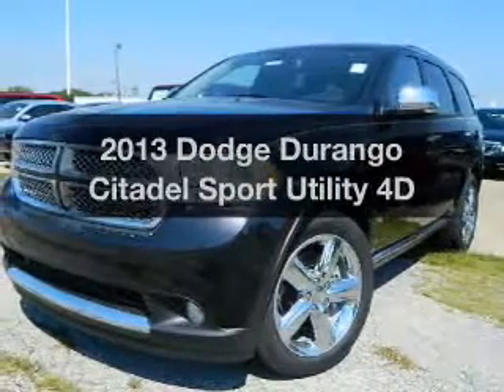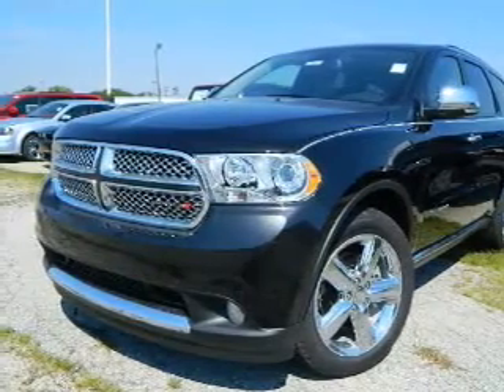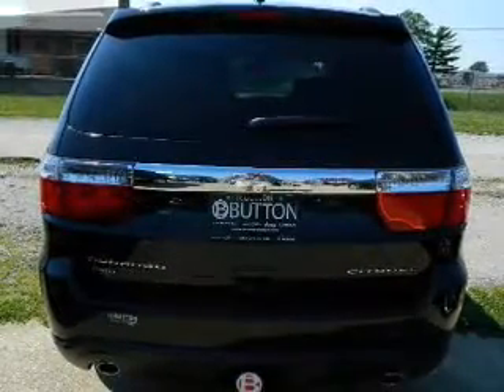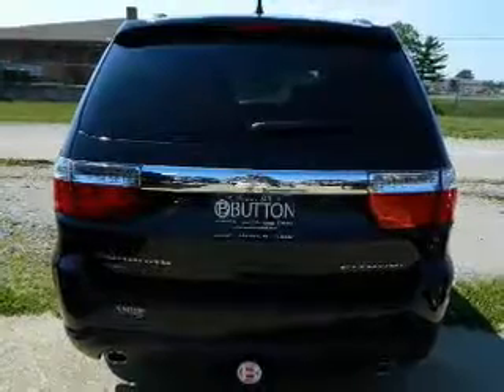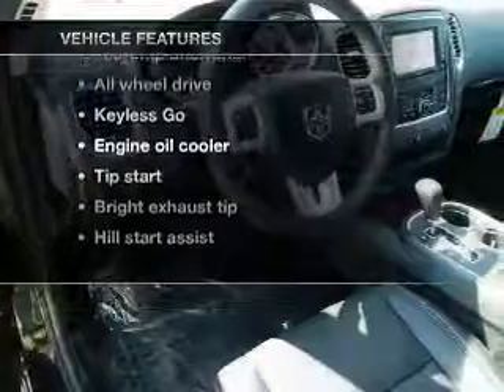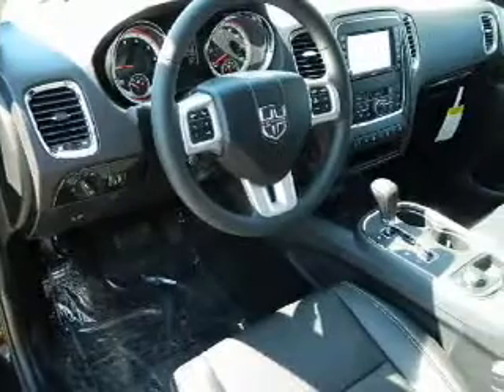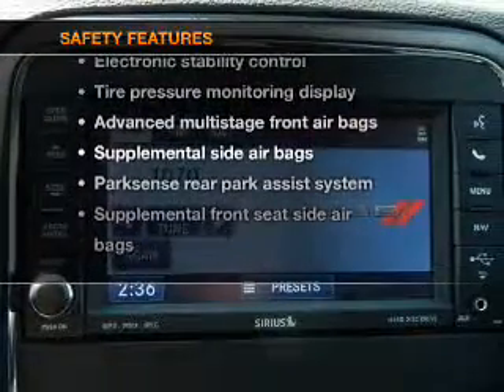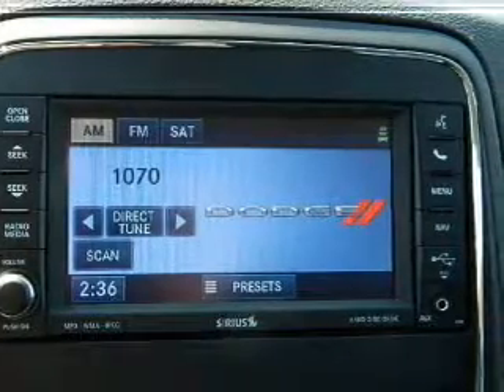2013 Dodge Durango - Kokomo IN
Year: 2013
Make: Dodge
Model: Durango
Trim: Citadel Sport Utility 4D
Engine: 8 cylinder HEMI 5.7 liter
Transmission:
Color: Brilliant Black
Mileage: 12
Address:
1400 East Boulevard